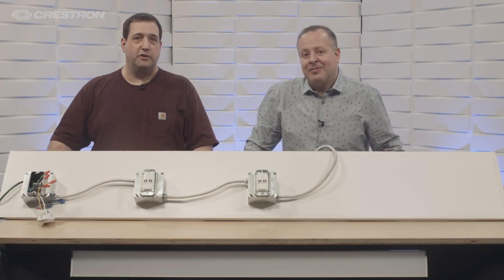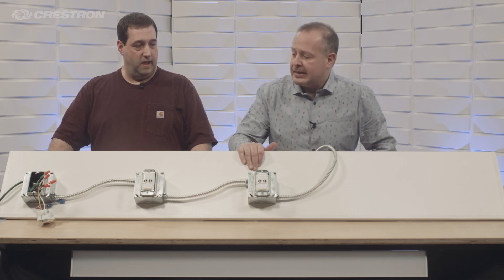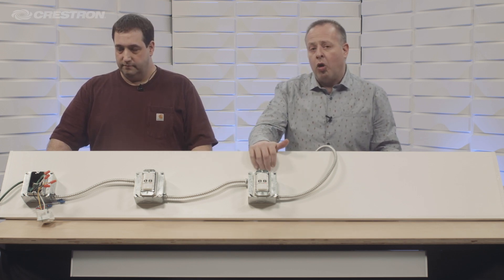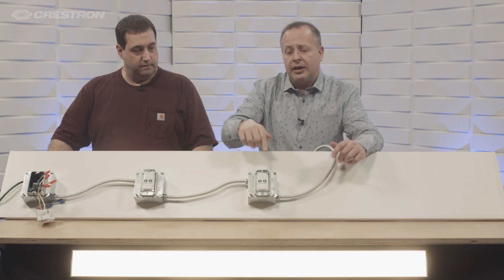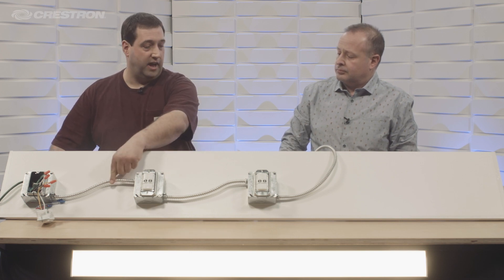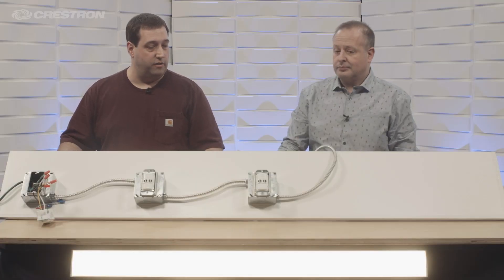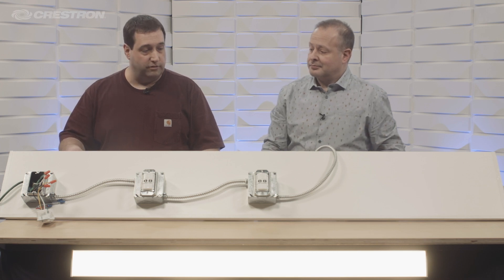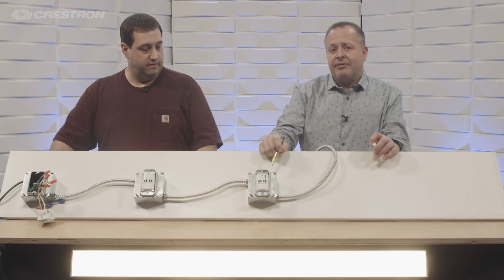Multi Way 0-10V dimming with wall box sensors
Do you have a simple space that can be controlled by wall box dimmers with built-in sensors? Does you have multiple entrance locations that require control from several points? Then the Crestron Steinel 0-10V wall box dimmer is for you! 0-10V wall box dimming with multi-way communication traveler.